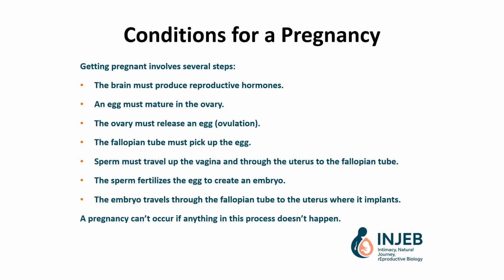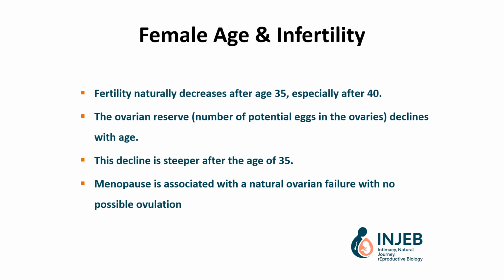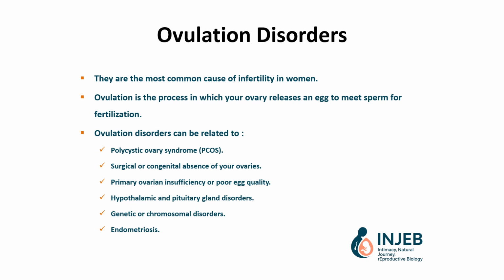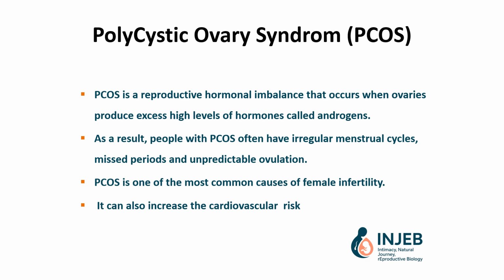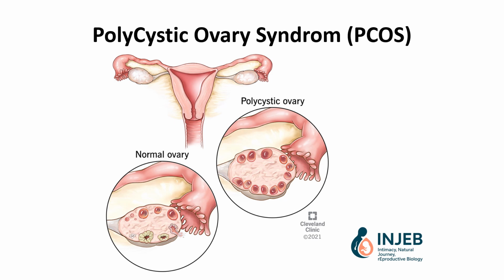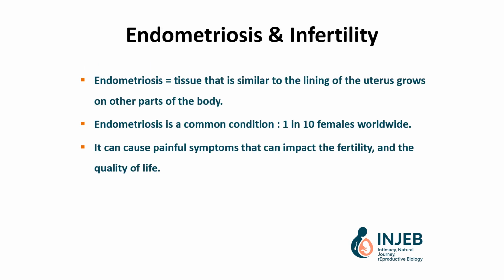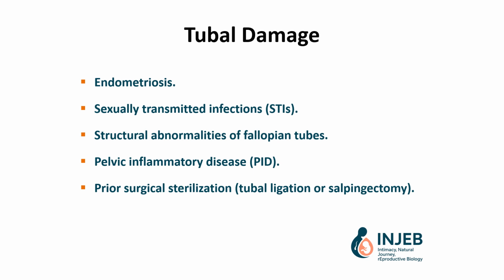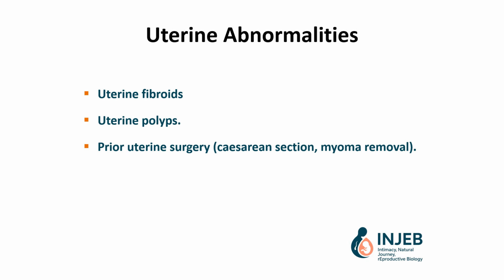injeb W2 M2